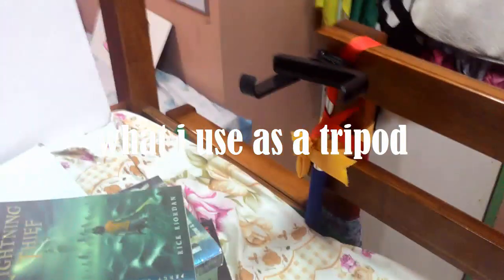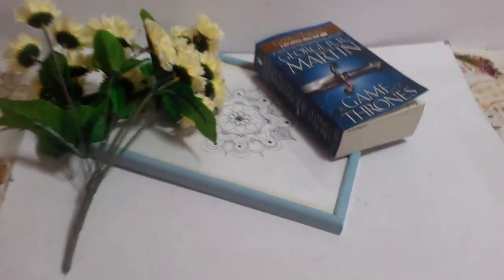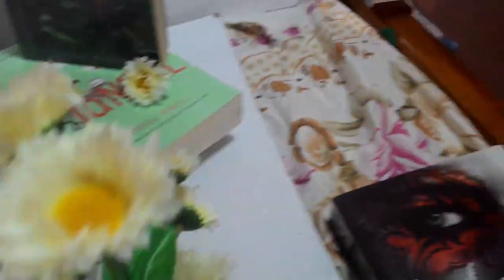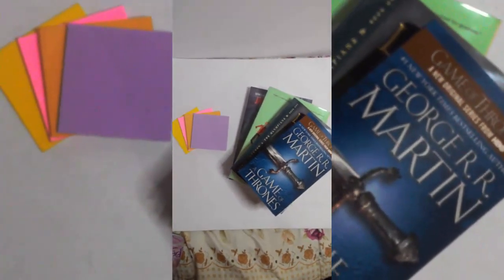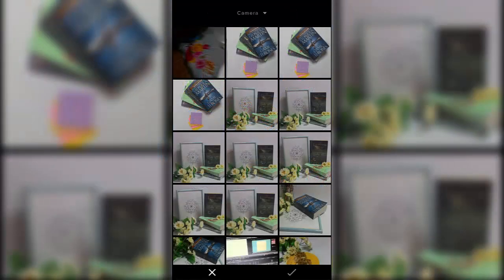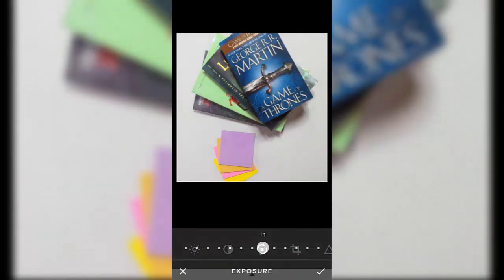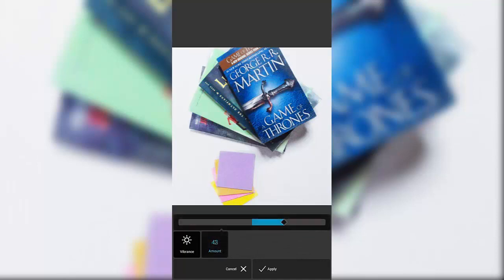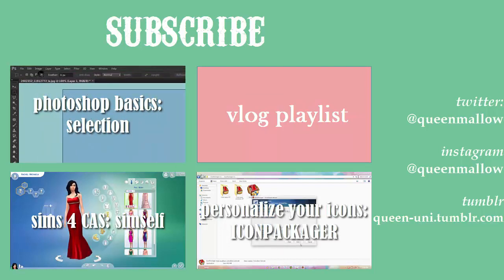Bright & Clean Instagram Feed!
♡ this video is highly requested soooo here it is! (this is also the  4th time i uploaded this so)

MY LINKS { so we can talk all day? }  ?

~xoxo,
Rachel